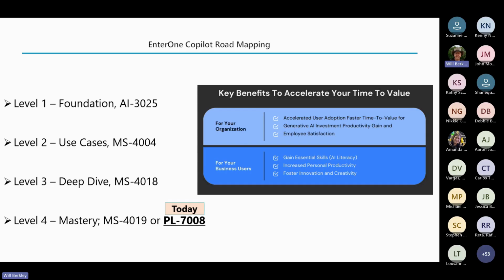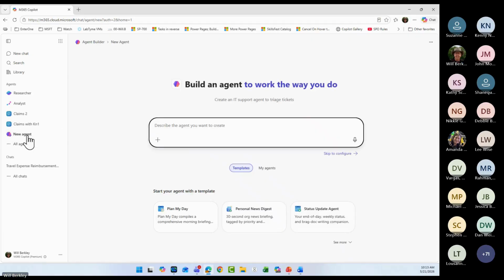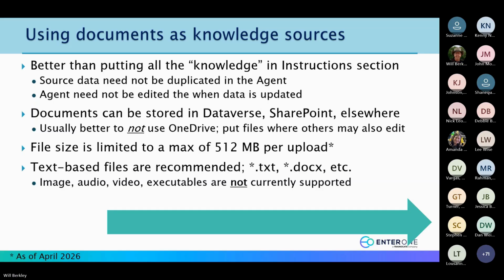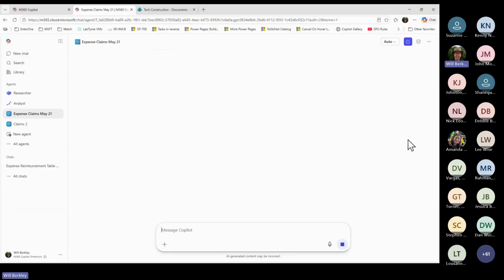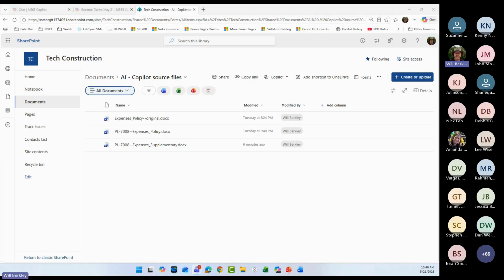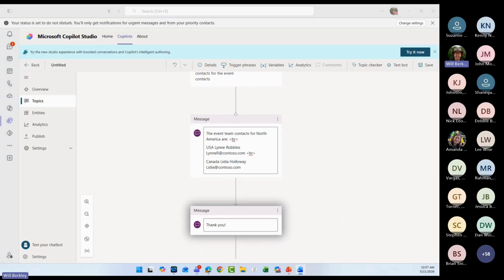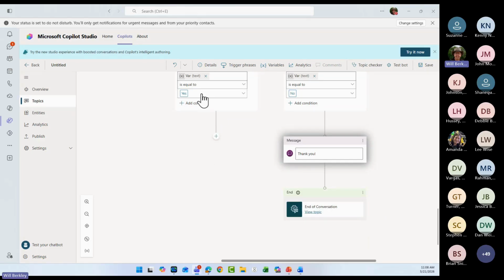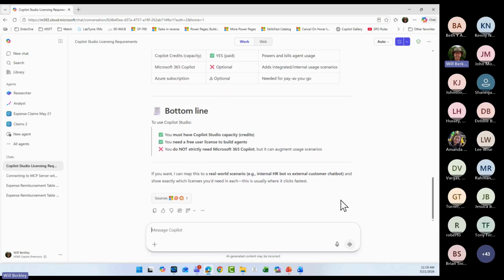EnterOne Microsoft Webinar LP 7008 - Create agents in Copilot Studio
Build smarter, faster AI solutions with Microsoft Copilot Studio—no heavy coding required. In this complimentary EnterOne webinar (LP-7008), you’ll learn how to create powerful AI agents that automate tasks, streamline workflows, and deliver real business value.

What you’ll learn:
• How to design and build AI agents in Copilot Studio
• Best practices for connecting data, workflows, and business logic
• Real-world use cases to boost productivity and efficiency
• Tips for scaling and governing AI solutions within Microsoft 365

Who should watch:
Business leaders, marketers, IT professionals, and anyone looking to leverage low-code AI to transform operations.

Start building intelligent agents that work the way your business does—and discover how Copilot Studio can accelerate your AI journey.

for additional information on Microsoft courses.